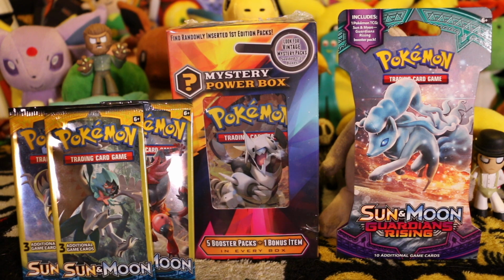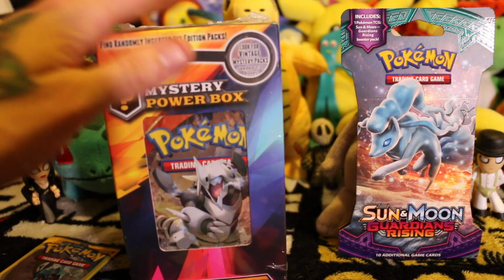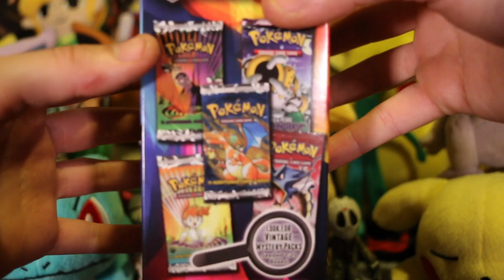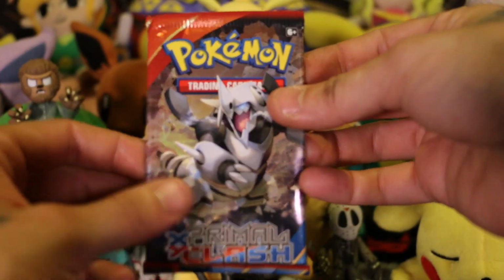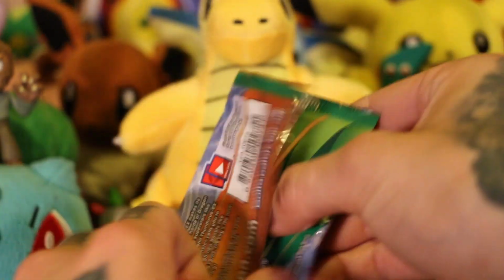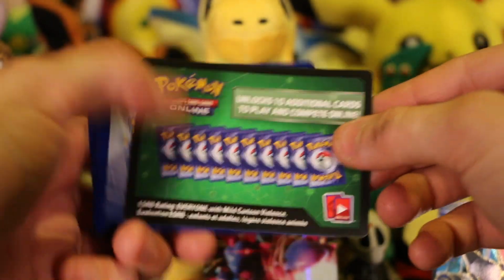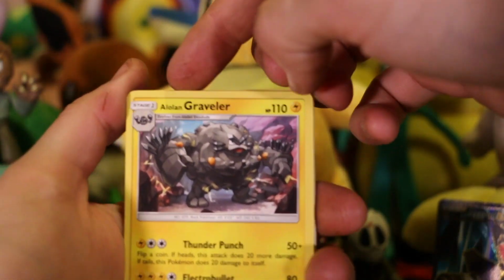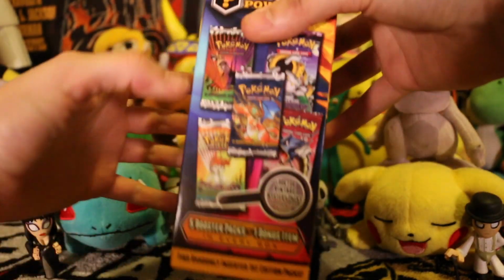MYSTERY POWER BOX MADNESS! BASE SET IS BACK?!?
BASE SET PACKS ARE BACK?!? MYSTERY POWER BOX PART 1!
Thanks again to anyone who watches my videos, or supports my channel in anyway! My Evolutions series below and my Mystery Power Box Openings are some my favorite openings I've done for the Pokemon playlist, and I've got some badass pulls so far! I love the packs, and I'm going to be doing many more openings to try and complete the set. Like this video if you would want to see me get an actual Booster Box to open! I'm going to be doing more Vlogs, Challenges, Collabs, Openings, Playthroughs, Streams and releasing new music from my band Erase Your Existence in the next upcoming months. Let's make 2017 kickass!
■ Tobu (Tracks #1, #2, #8)

04:38 // Tobu & Syndec - Dusk (Radio Edit)
08:08 // Alan Walker - Spectre